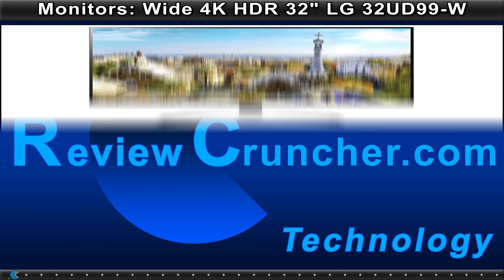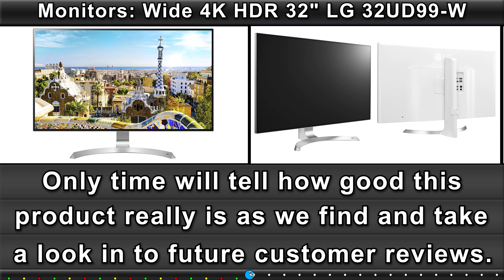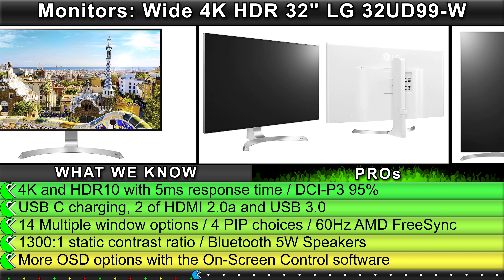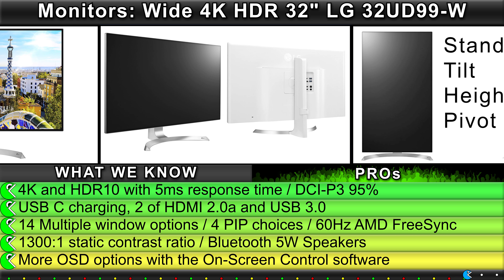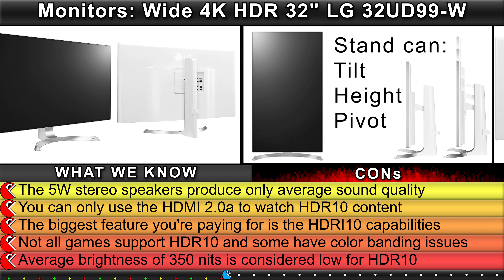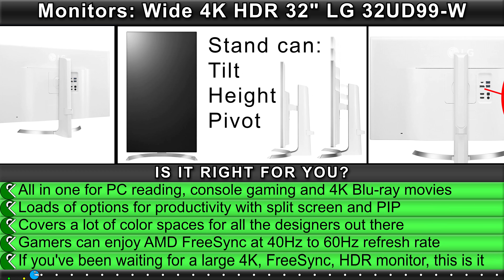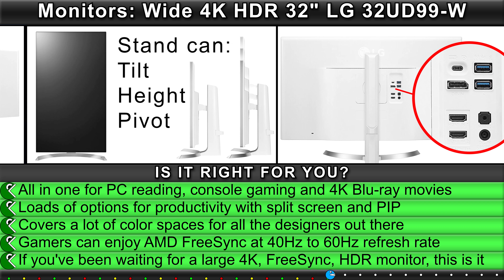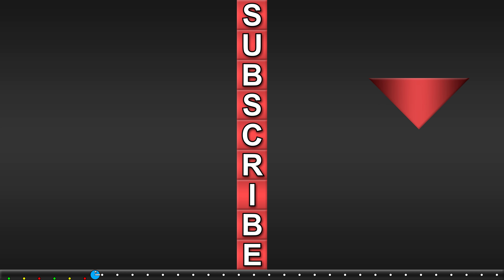32 inch 4K HDR Monitor with HDR10 - finally, LG's 32UD99-W Overview/Review/Summary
(We've used it for this monitor review)

Wide Monitors

Ultrawide Monitors

Amazon pre-orders

If you missed anything in this video, below is what was mentioned.

Only time will tell how good this product really is as we find and take a look in to future customer reviews.

The most common pros of the product left by customers:
• 4K and HDR10 with 5ms response time / DCI-P3 95%.
• USB C charging, 2 of HDMI 2.0a and USB 3.0.
• 14 Multiple window options / 4 PIP choices / 60Hz AMD FreeSync.
• 1300:1 static contrast ratio / Bluetooth 5W Speakers.
• More OSD options with the On-Screen Control software.

The most common cons and complaints left by customers:
• The 5W stereo speakers produce only average sound quality.
• You can only use the HDMI 2.0a to watch HDR10 content.
• The biggest feature you're paying for is the HDRI10 capabilities.
• Not all games support HDR10 and some have color banding issues.
• Average brightness of 350 nits is considered low for HDR10.

The most common reasons why customers have chosen to buy the Wide 4K HDR 32" LG 32UD99-W:
• All in one for PC reading, console gaming and 4K Blu-ray movies.
• Loads of options for productivity with split screen and PIP.
• Covers a lot of color spaces for all the designers out there.
• Gamers can enjoy AMD FreeSync at 40Hz to 60Hz refresh rate.
• If you've been waiting for a large 4K, FreeSync, HDR monitor, this is it.

All footage used might be used as illustration purposes and is either done under the express permission of the original owner, or is public domain and falls under rules of Fair Use. We are making such material available for the purposes of criticism, comment, review and news reporting which constitute the 'fair use' of any such copyrighted material as provided for in section 107 of the US Copyright Law. Not withstanding the provisions of sections 106 and 106A, the fair use of a copyrighted work for purposes such as criticism, comment, review and news reporting is not an infringement of copyright.